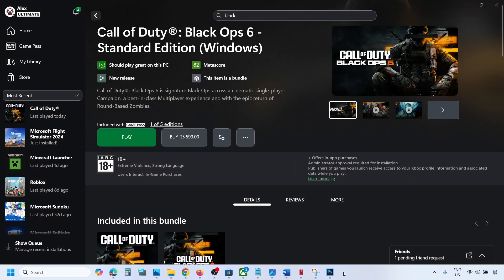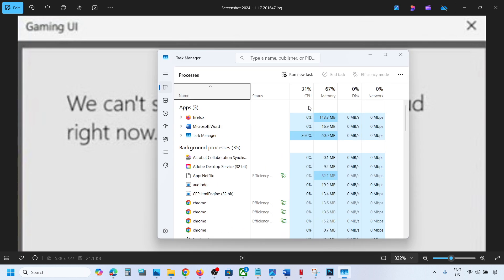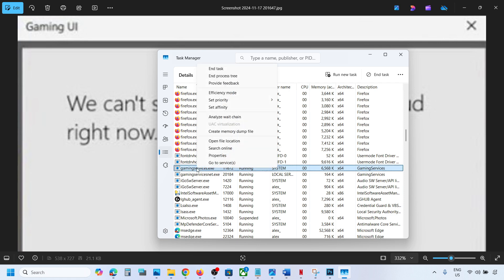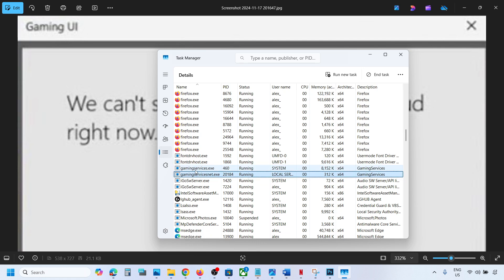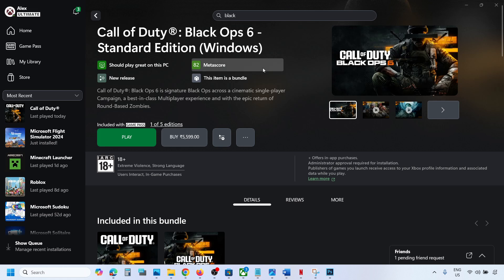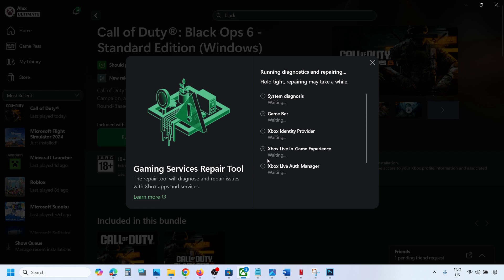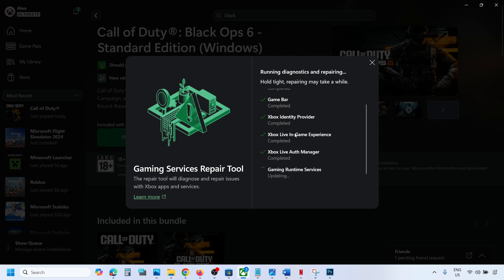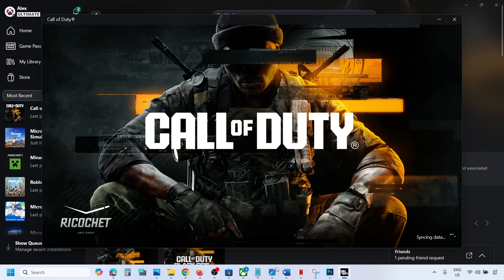Fix Call Of Duty/Black Ops 6 Error We Can't Sync Your Data With The Cloud Right Now On PC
How To Fix Call of Duty Black Ops 6 Error We Can't Sync Your Data With The Cloud Right Now On PC